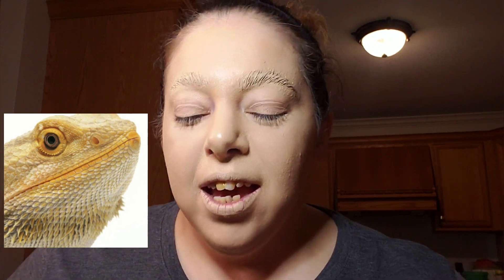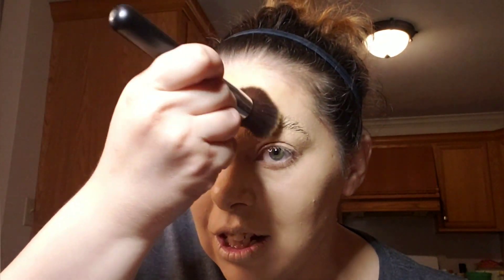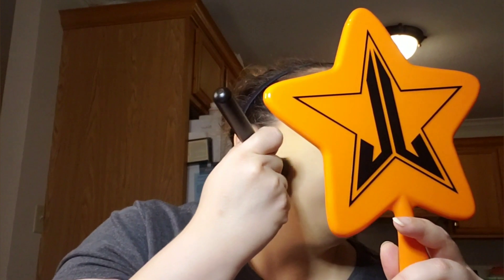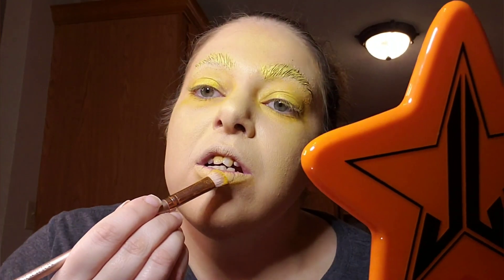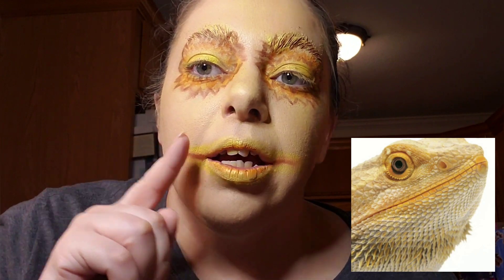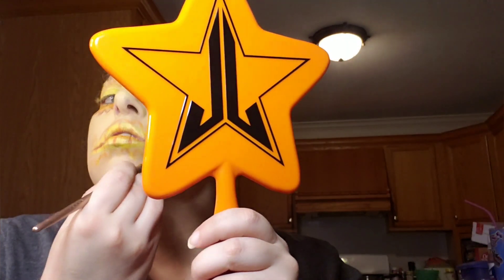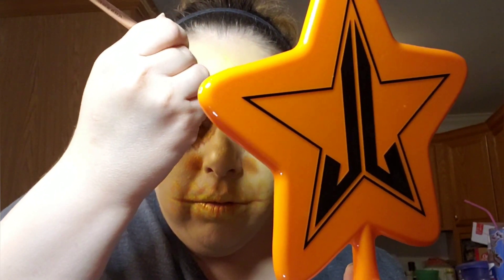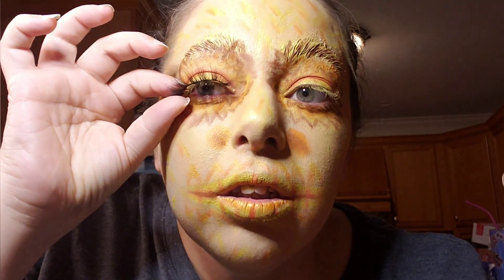Behind the Tiktok: Margo the Lizard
A behind the scenes look at transforming myself into a lizard. Yeah...you read that right...😂